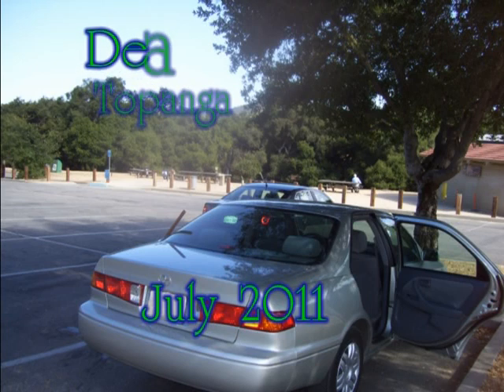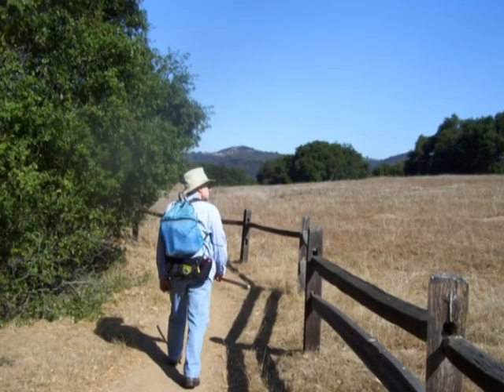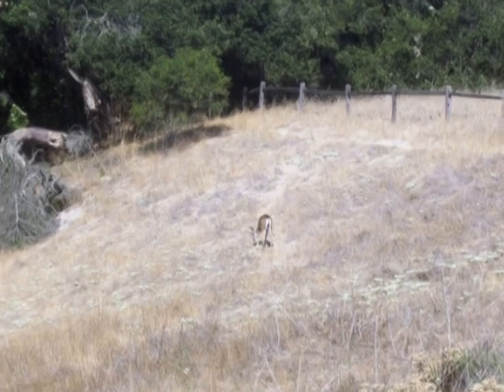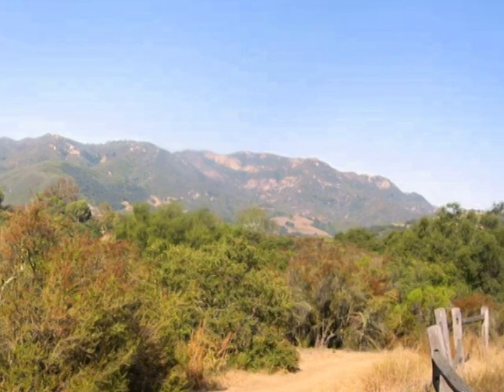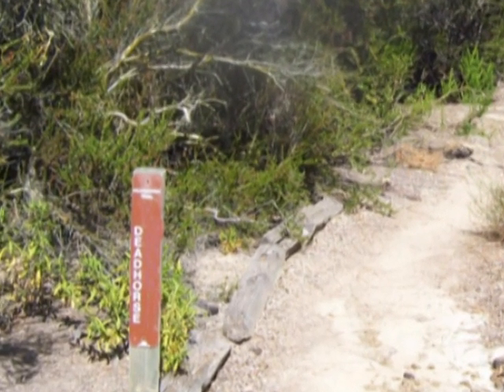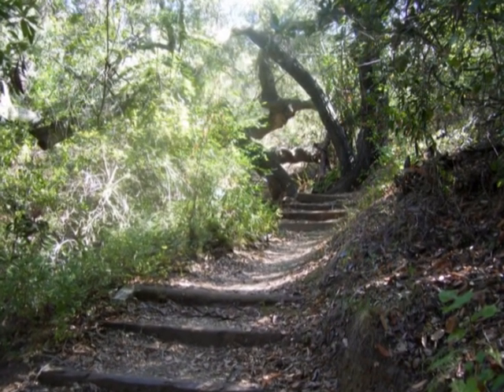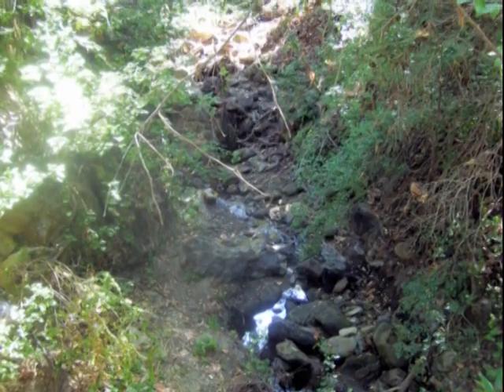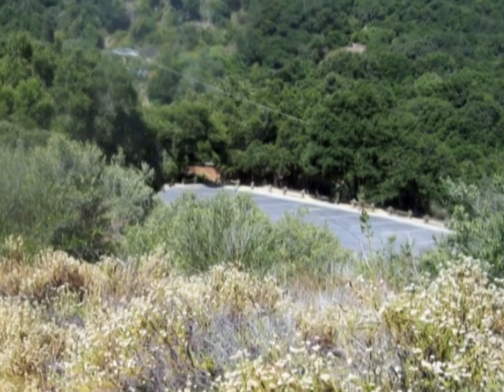DeadHorseTrail7-11.mpg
A hike in the Santa Monica Mtns along the Dead Horse Trail with an unanticipated ending